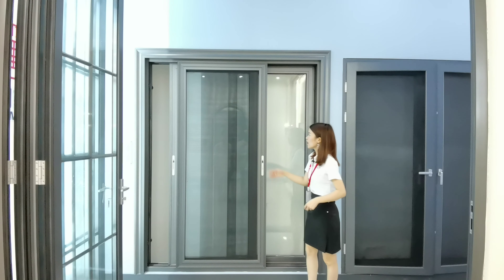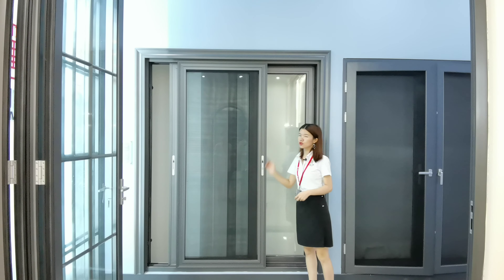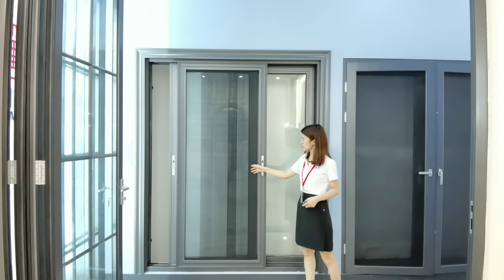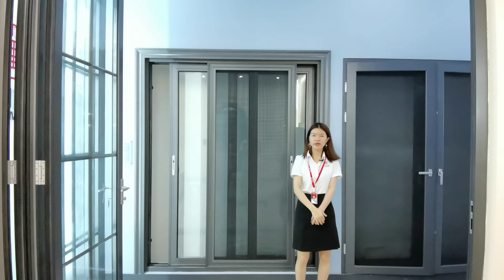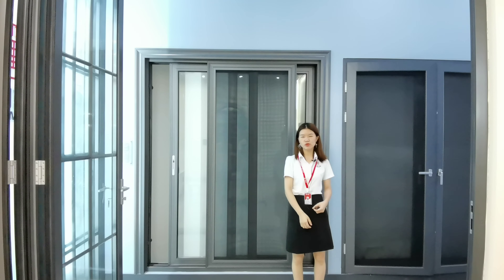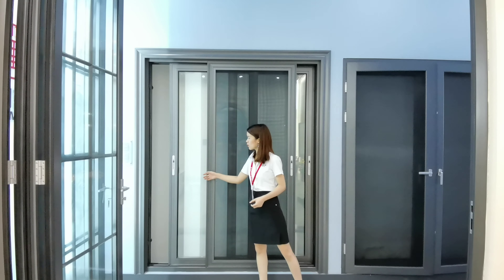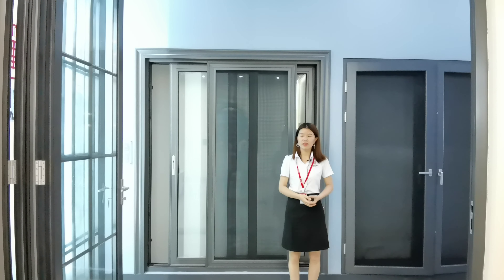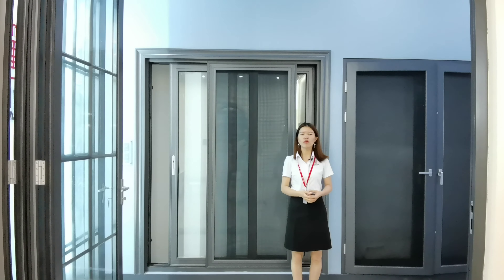WANJIA Aluminum three tracks thermal break glass sliding door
We Providers of A-Rated Energy Efficient UPVC and Aluminium Windows and Doors

Product details:
Color:matt grey
Flyscreen:Stainless steel mesh available
Guarantee Period:10 years
APPLICATION:available for housing series; residentials series;
 commerical series
Wall Type:meet double brick; brick vaneer; concrete; wooden frame; steel structure